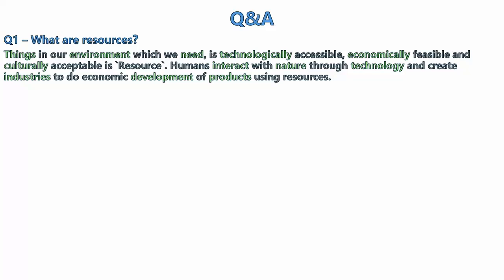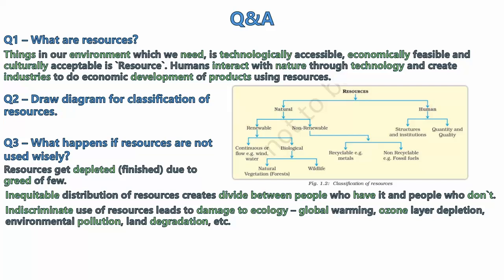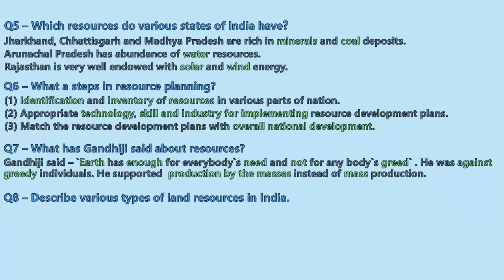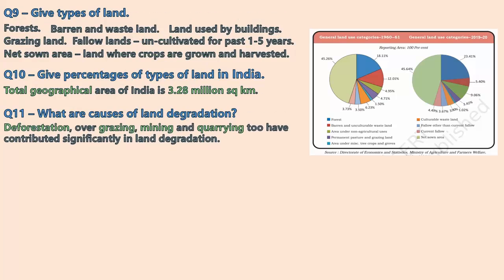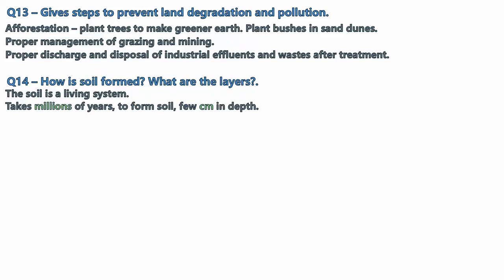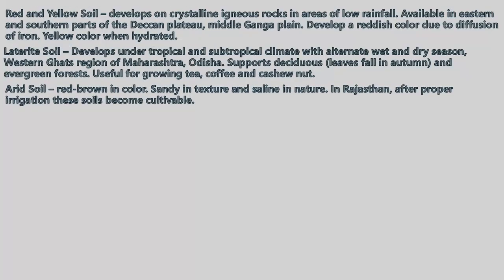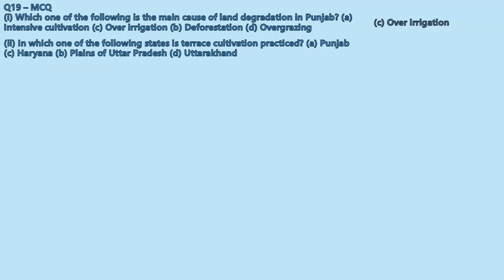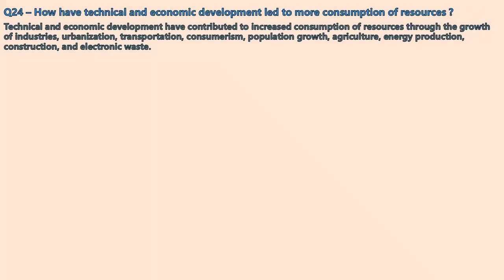Resources And Development